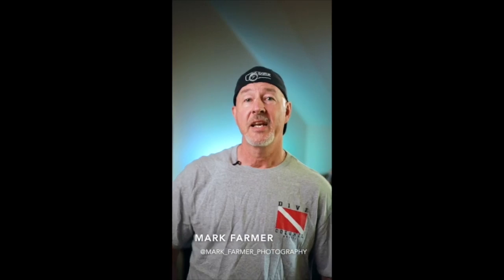Madison Doolittle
Shot with HSS Canon 5D MK iii and Tamron 85mm / 45mm